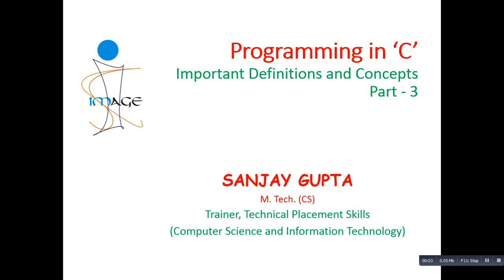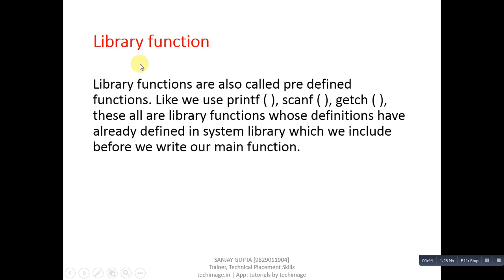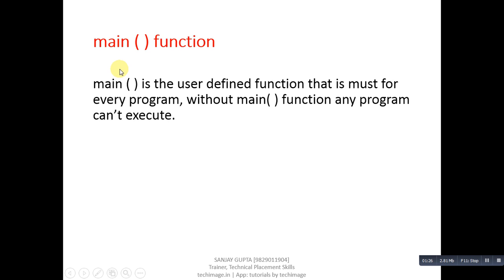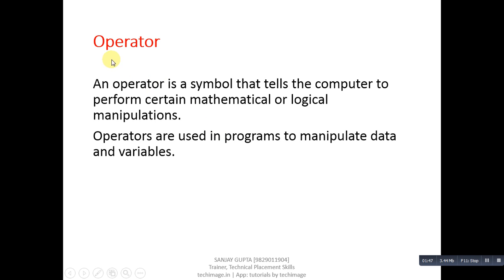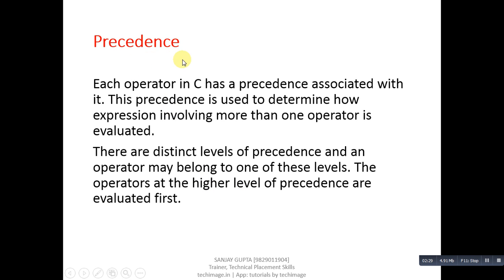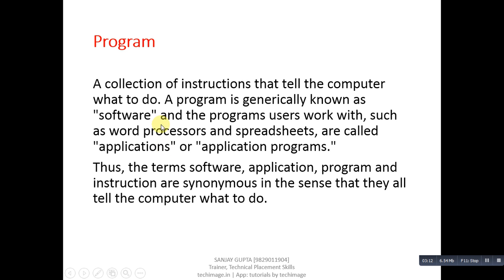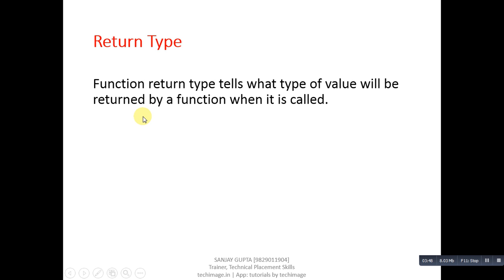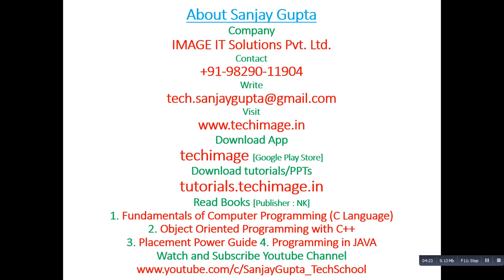C Programming - Definition - Part 3 - Learn C Language by Sanjay Gupta in English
In this video important definition of c language are discussed. These definitions are important for interview purpose.